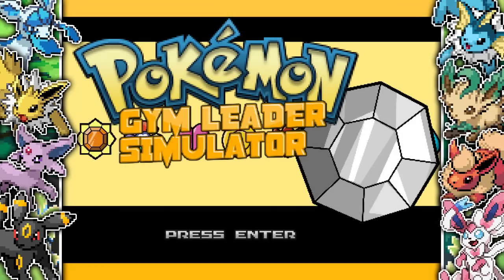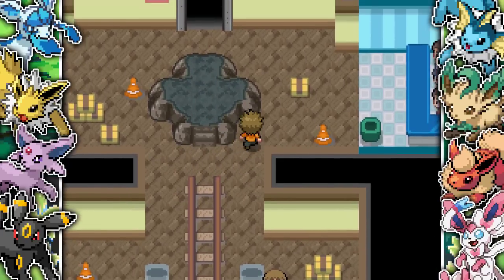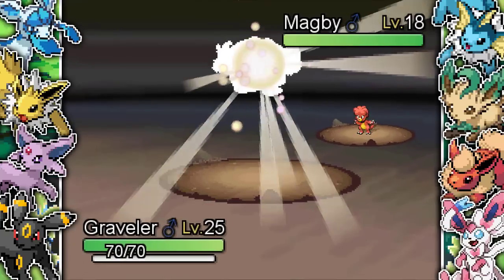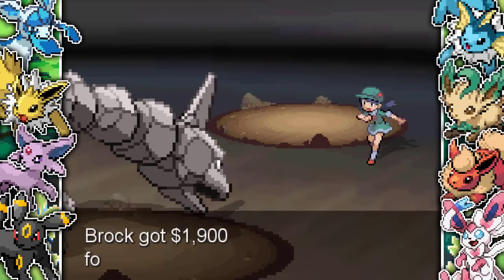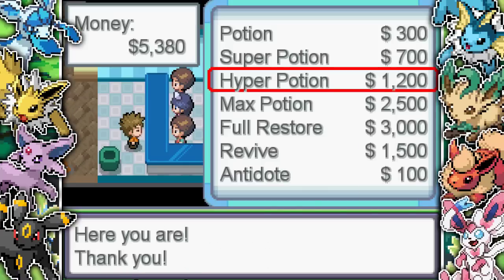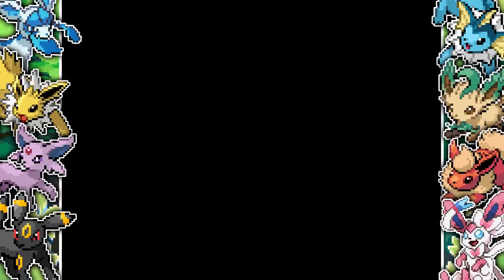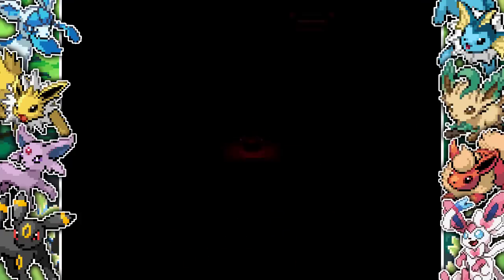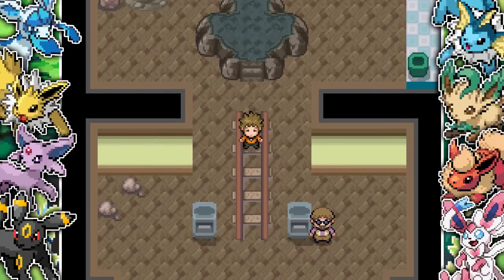I Survived As A Kanto Gym Leader In This Pokemon Game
The Pokemon Rom Hack where YOU play as a gym leader from the kanto region! Choose your Kanto Gym Leader and take on different waves of pokemon trainers! How long can you survive as a Gym Leader in this new Pokemon game?
🎮 Main Channel: @HDvee
🎮 Clips Channel: @HDveeClips